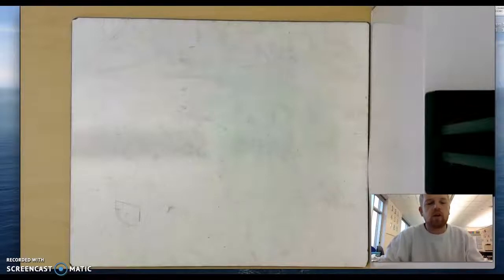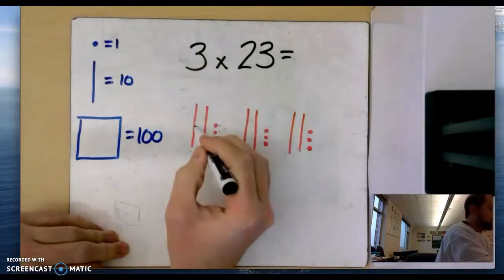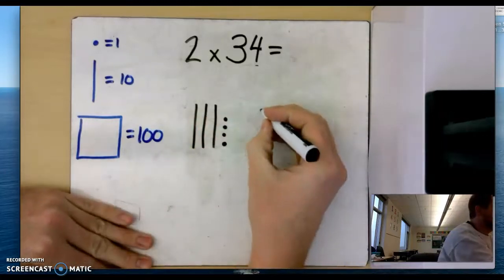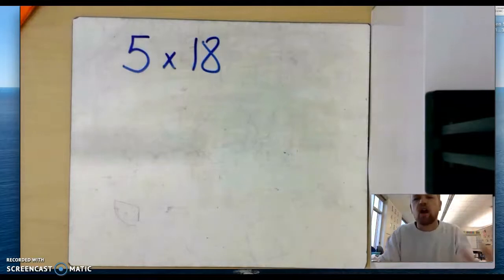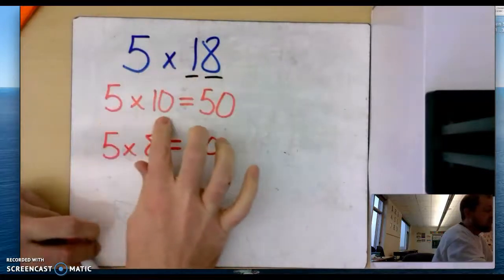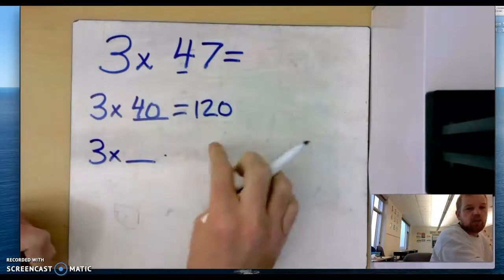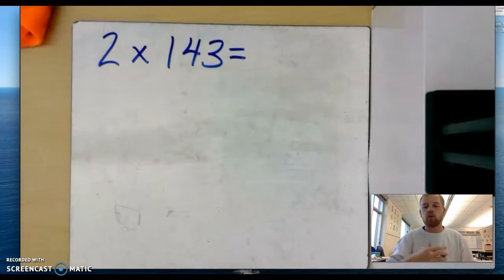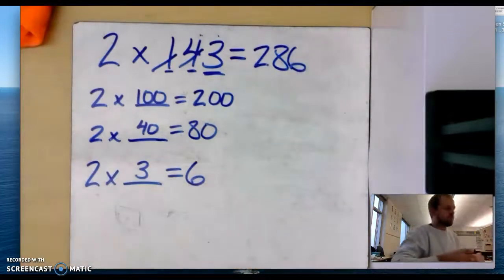Math 4.3 & 4.4